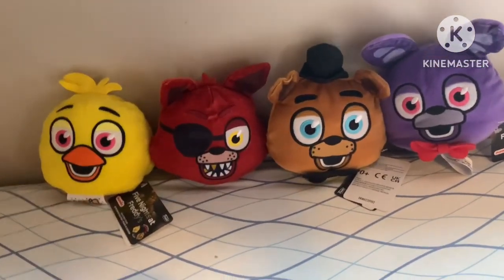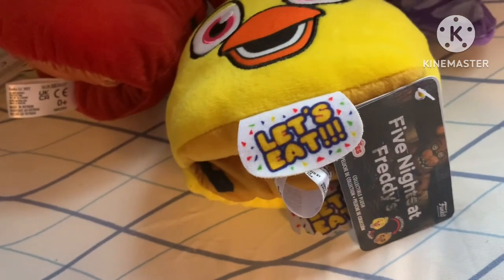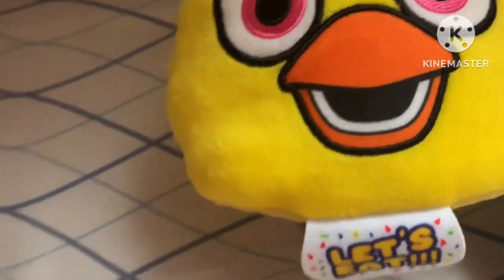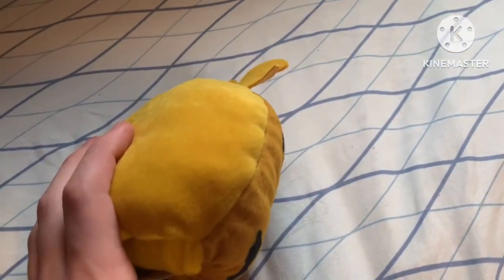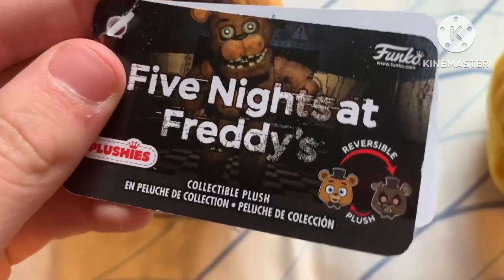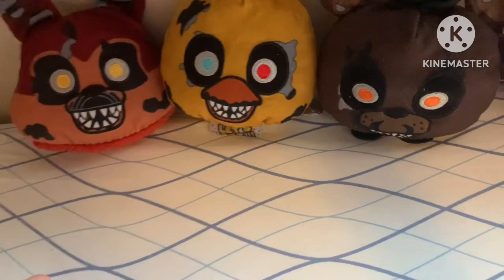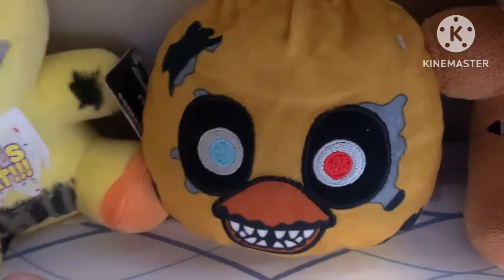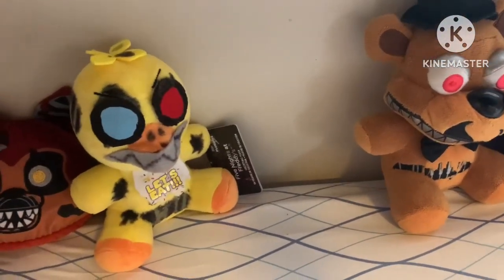FNAF Chica Reversible Head Plush Review!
Today I review the chica reversible head plush, because I didn’t have it when I reviewed the others.